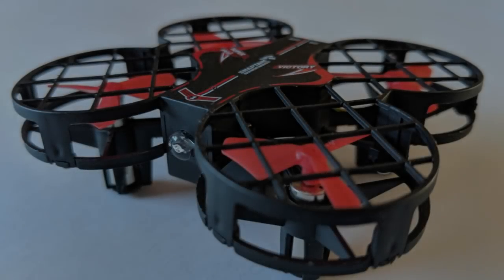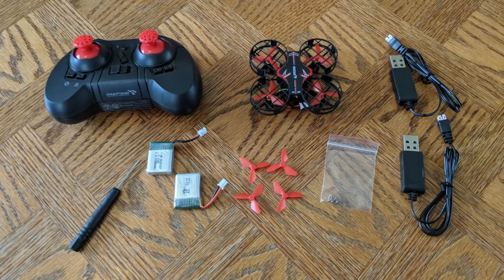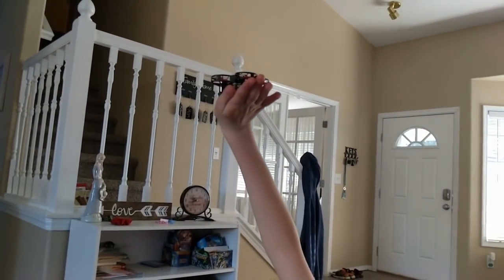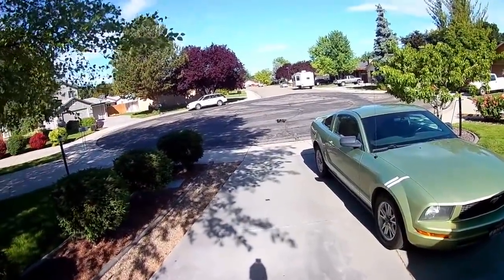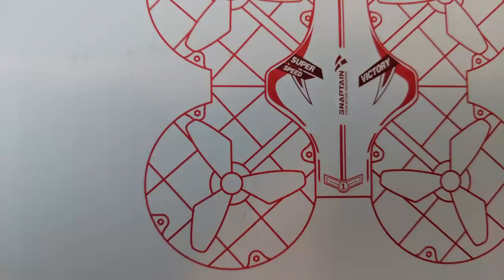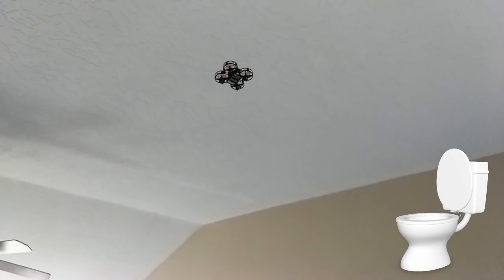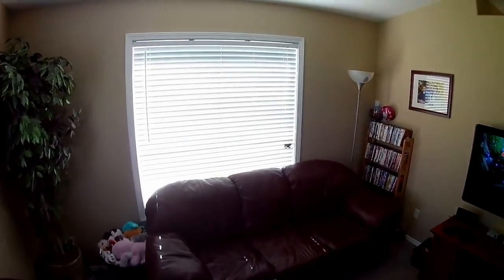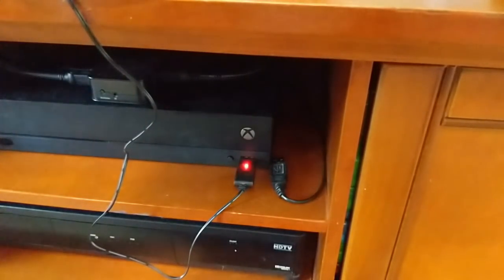The New Snaptain H823H Plus Mini Drone Review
Snaptain H823H Plus Mini Drone

Flying footage begins at 3:17